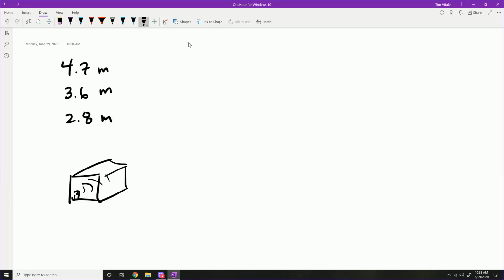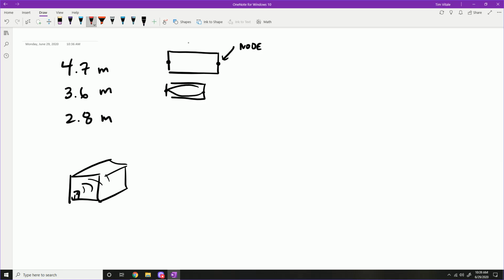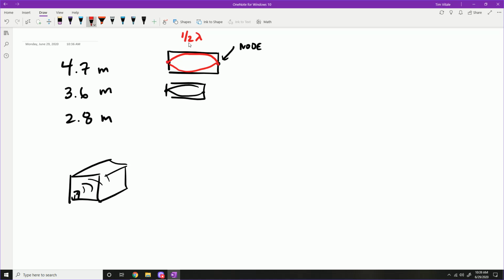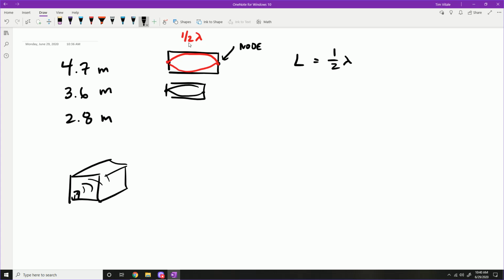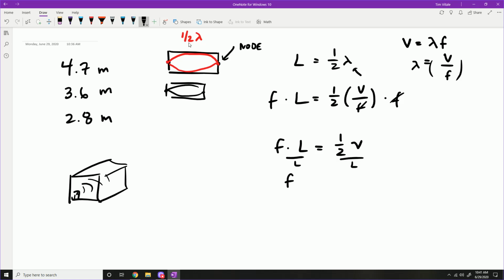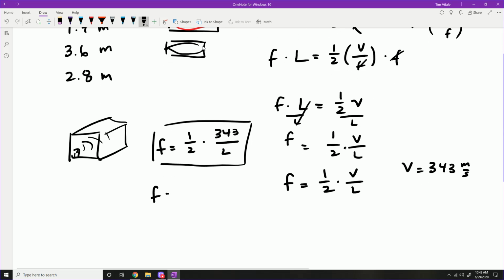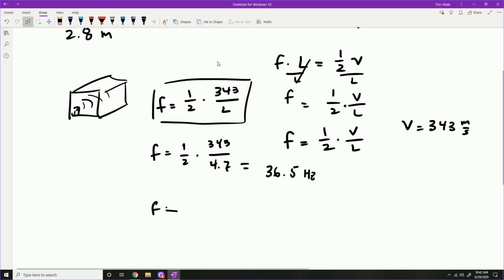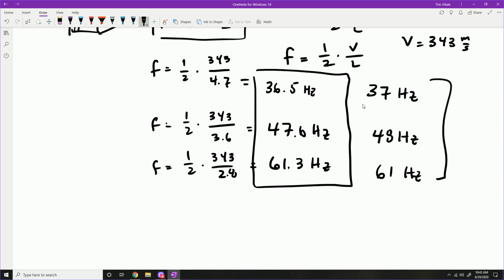Room acoustics for stereo listening can be compromised by the presence of standing waves, which can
Room acoustics for stereo listening can be compromised by the presence of standing waves, which can cause acoustic dead spots at the locations of the pressure nodes. Consider a living room 4.7 m long, 3.6 m wide, and 2.8 m high. Calculate the fundamental frequencies for the standing waves in this room.

📕 Economics Q&A
📕 Chemistry Q&A
📕 Math Q&A
📕 Statistics Q&A
📕 Computerscience Q&A
📕 Accounting Q&A
📕 Biology Q&A
📕 Physics Q&A